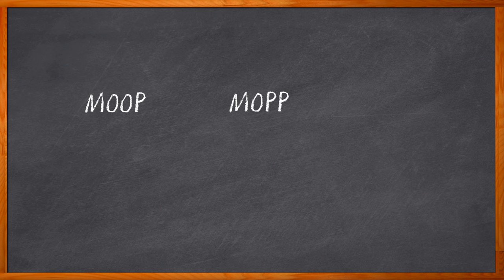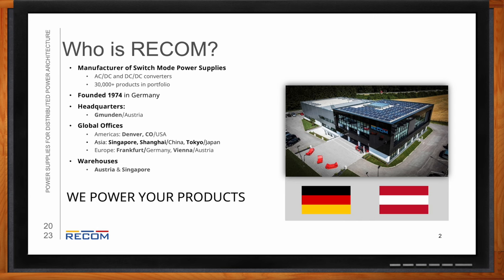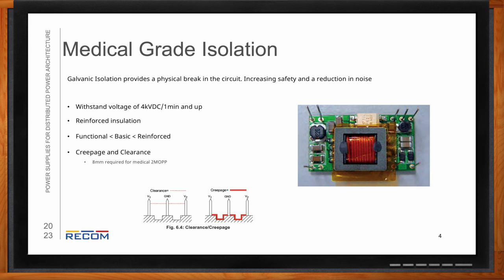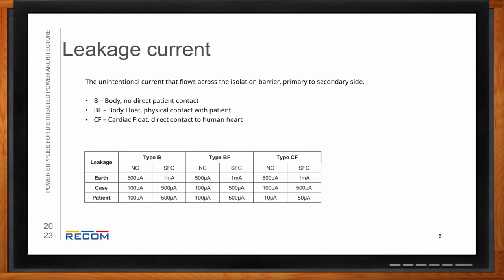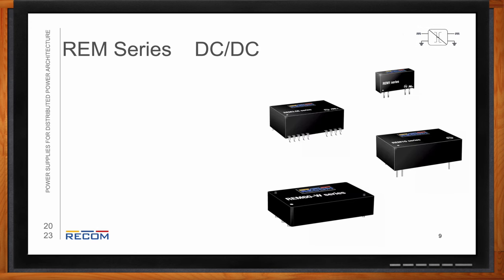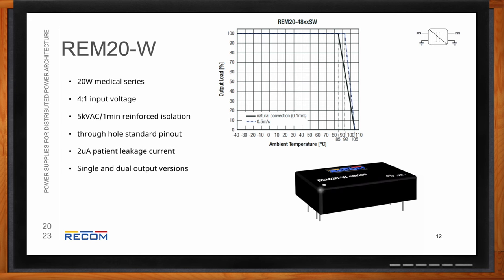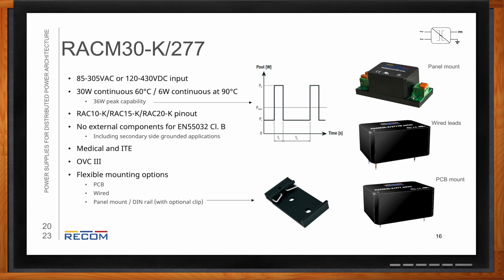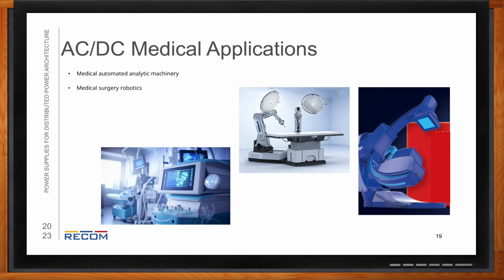Medical Grade Power -- RECOM and Mouser Electronics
November 9, 2023 -- In this episode of Chalk Talk, Amelia Dalton and Louis Bouche from RECOM explore the various design requirements for medical grade power supplies. They also examine the role that isolation and leakage current play in this arena and the solutions that RECOM offers in terms of medical grade power supplies.